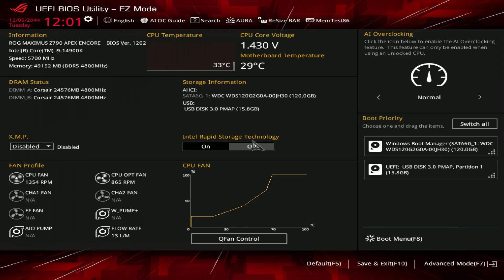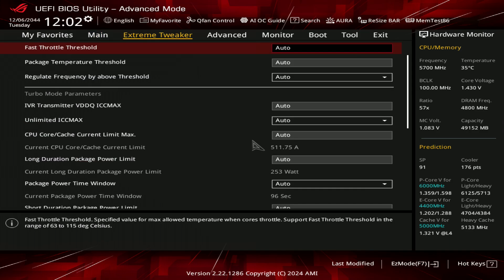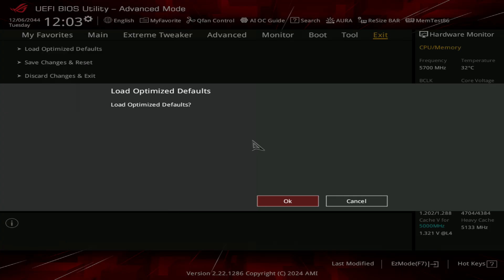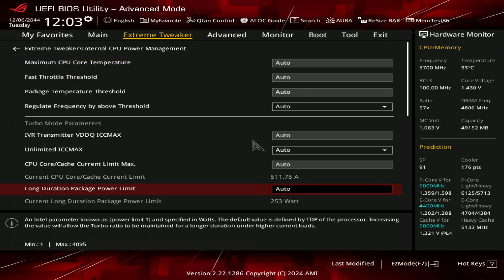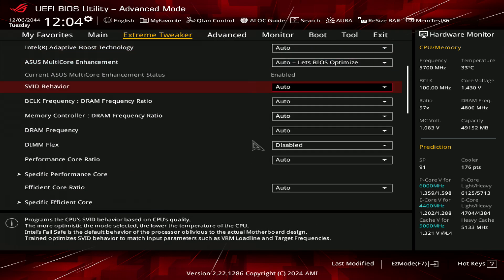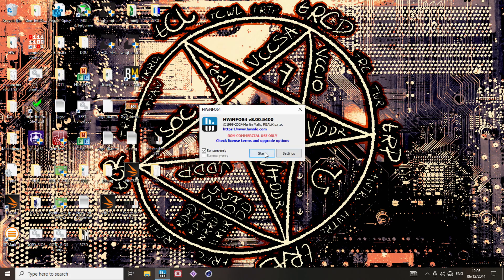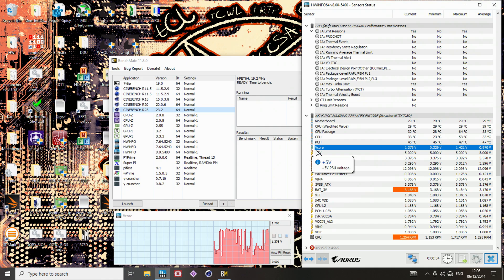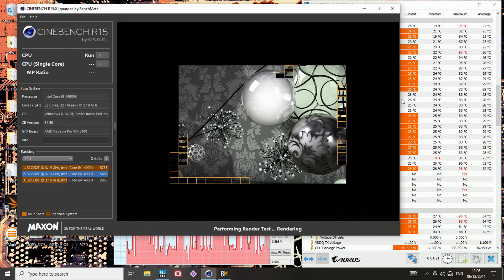Testing out the ASUS Intel Baseline Profile